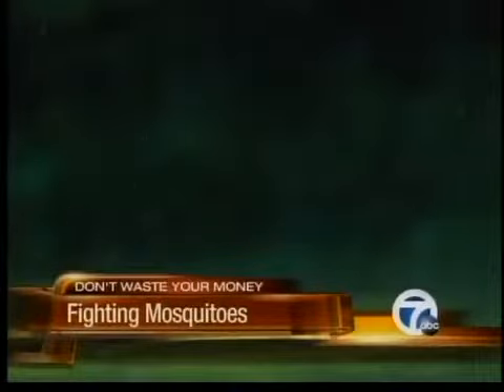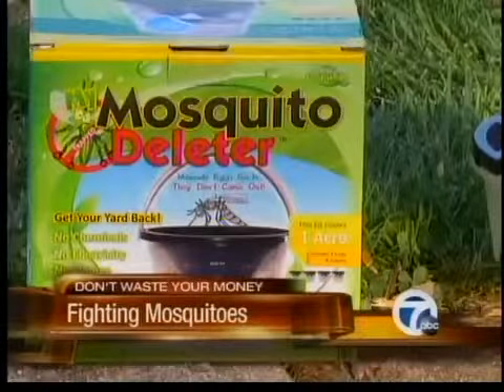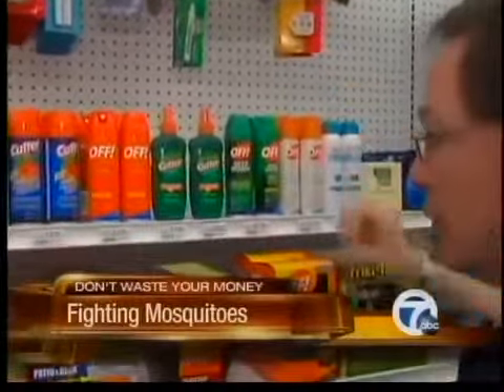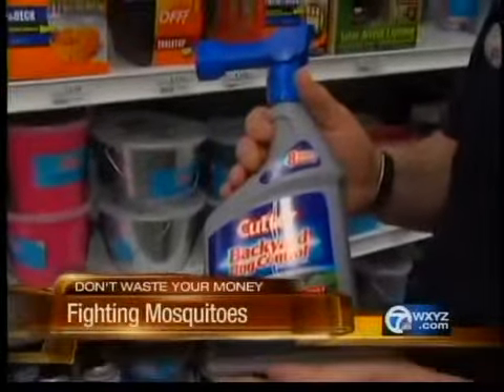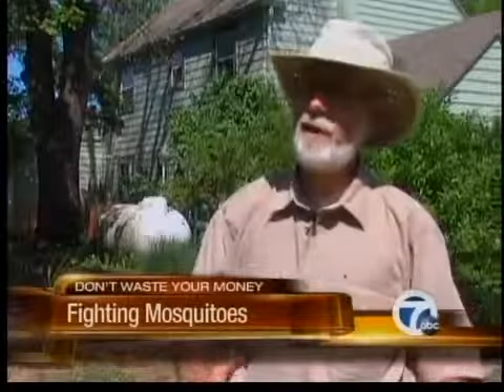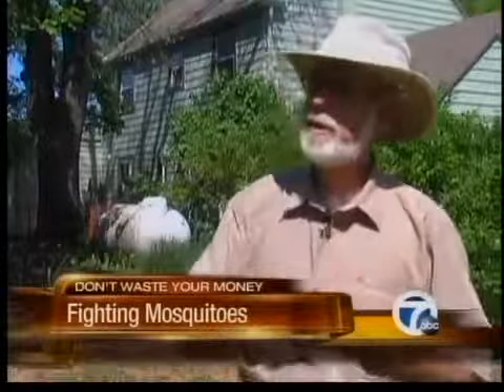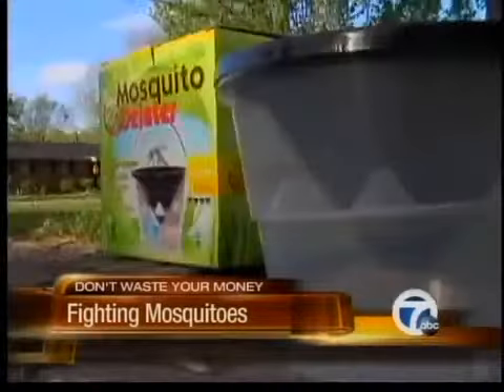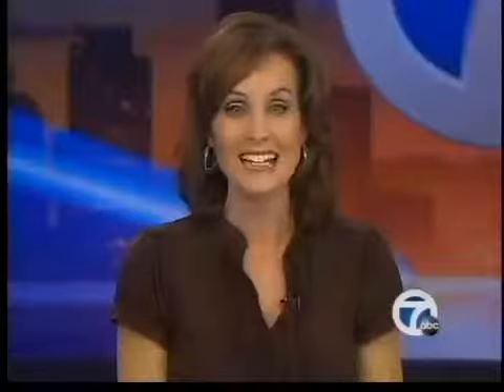Fighting mosquitoes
Here are some things that can help you fight mosquitoes, but do they work.